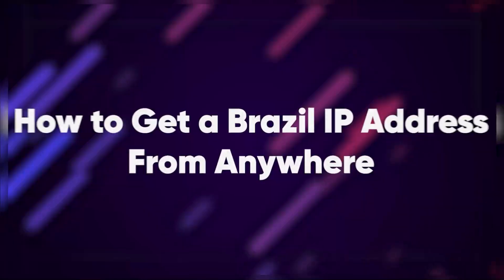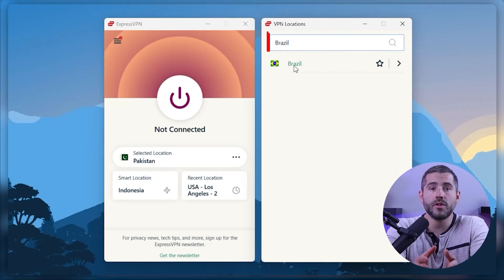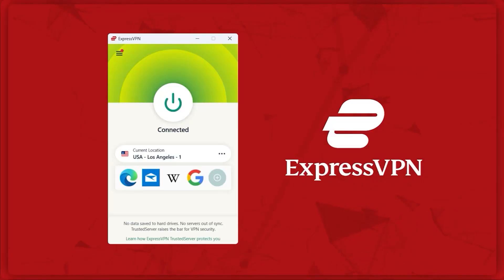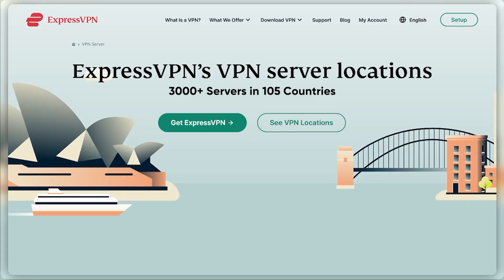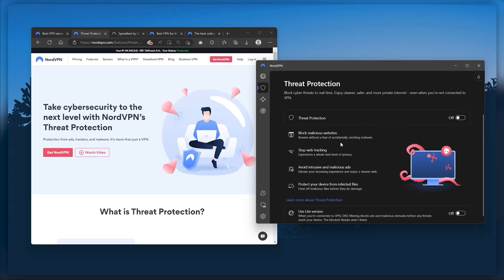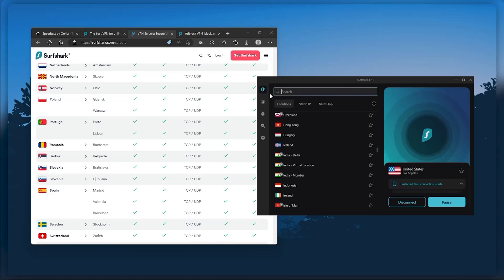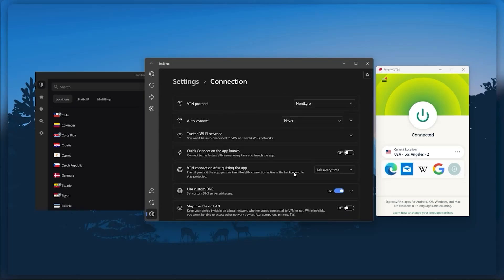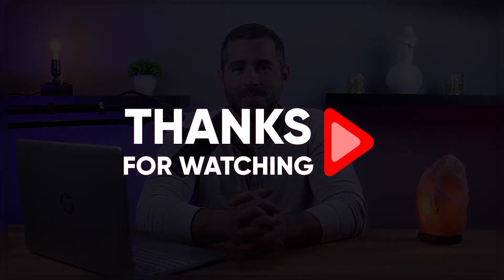How to Get a Brazil IP Address From Anywhere - Best Brazil VPN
🌐How to Get a Brazil IP Address From Anywhere🌐

The tutorial begins by introducing the concept of using a VPN to change one's IP address quickly and effortlessly. ExpressVPN is highlighted as the preferred VPN for demonstration due to its reputation and user-friendliness. The process involves downloading and installing the VPN software, logging in, and selecting a desired server location to change the IP address.

The tutorial transitions into a discussion about the top three VPNs in the market: ExpressVPN, NordVPN, and Surfshark. ExpressVPN is lauded for its speed, ease of use, and robust privacy policy. NordVPN is presented as offering excellent value with a vast server network and additional features like threat protection. Surfshark is positioned as the best budget option, offering unlimited device connections and useful features like ad blocking and rotating IP addresses.

In conclusion, the tutorial summarizes the key points about each VPN and their suitability for different user needs and preferences. ExpressVPN is recommended for its reliability and security, while NordVPN offers value for money with extra features. Surfshark is praised for being budget-friendly while still providing essential security features. Links to pricing, discounts, and full reviews are provided in the description for further exploration, and viewers are encouraged to engage through comments, likes, and subscriptions.

Hope you enjoyed my How to Get a Brazil IP Address From Anywhere - Best Brazil VPN Video.